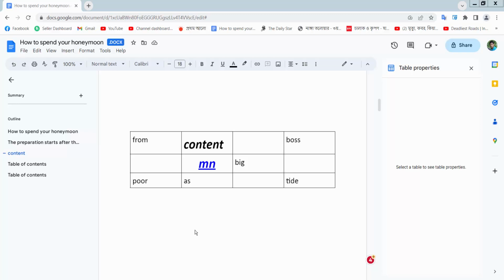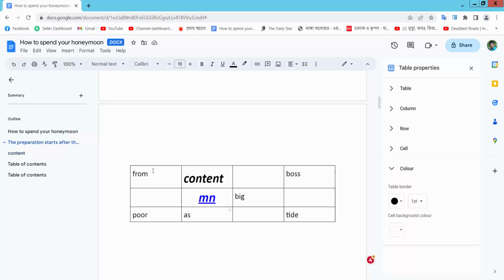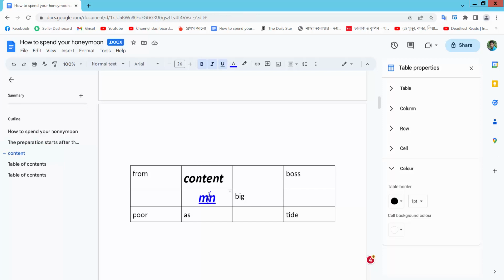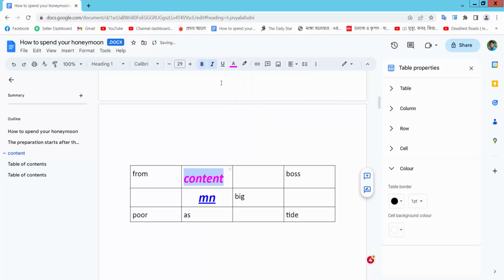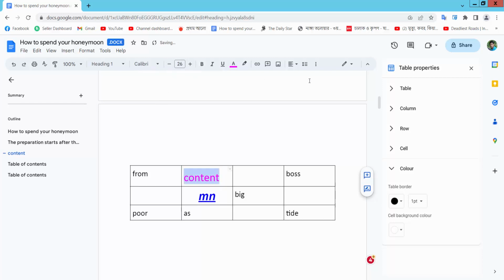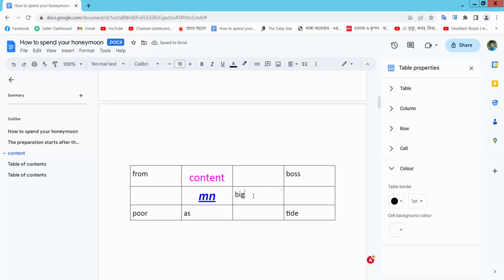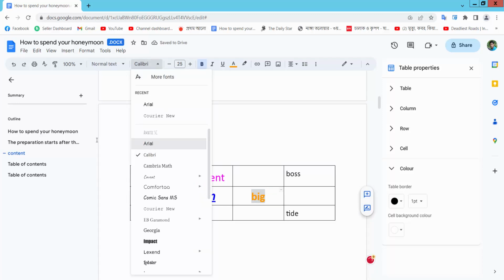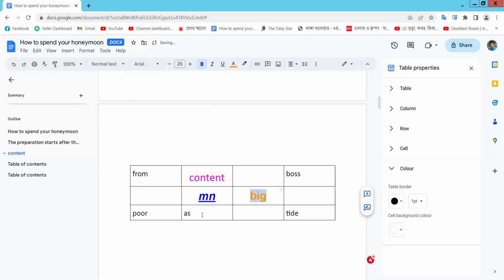How to edit text in a table in google docs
Hello everyone, Today I will show you, How to edit the text in a table in google docs.